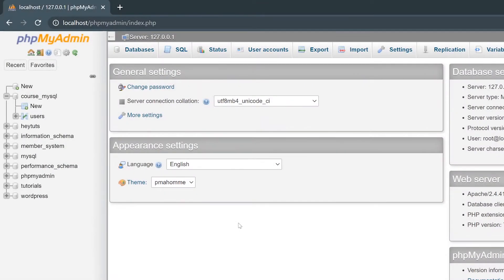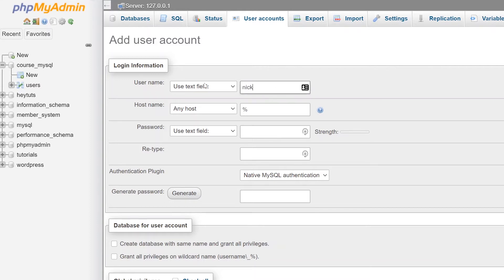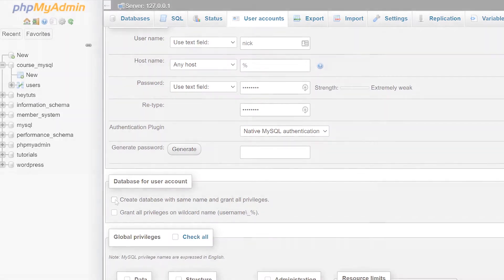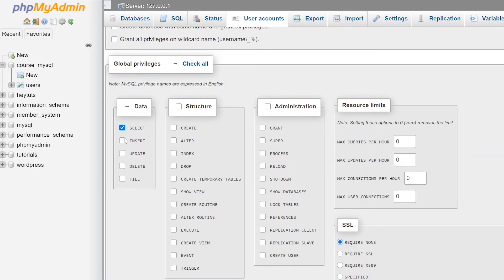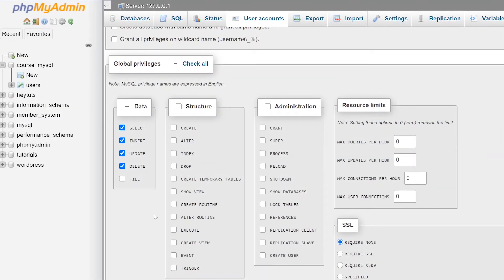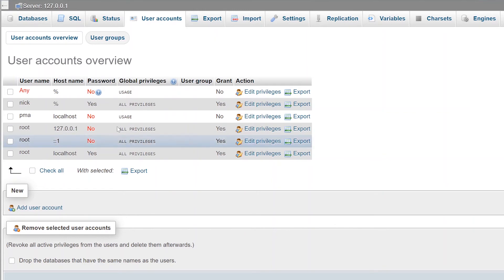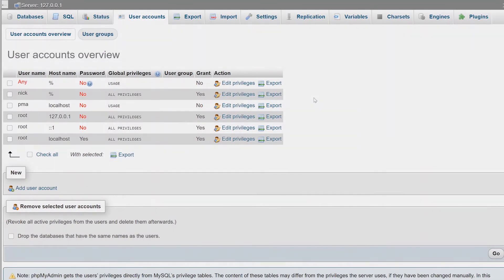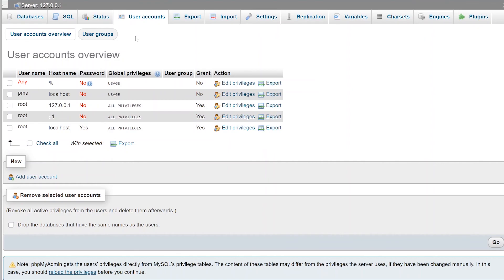phpMyAdmin User privileges (MySQL tutorial for MySQL privileges)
How to user phpMyAdmin user privileges (aka MySQL privileges). In this video you will learn how to create new MySQL user accounts with phpMyAdmin, how to change MySQL password, reset MySQL password, and how to  delete user with phpMyAdmin.

After watching and learning, you will be able to manage a MySQL database with phpMyAdmin.

Using our local server that we installed XAMPP server onto, we can create and manage MySQL databases and MySQL tables using phpMyAdmin.

How to setup a local web server (and install PHP and install MySQL)